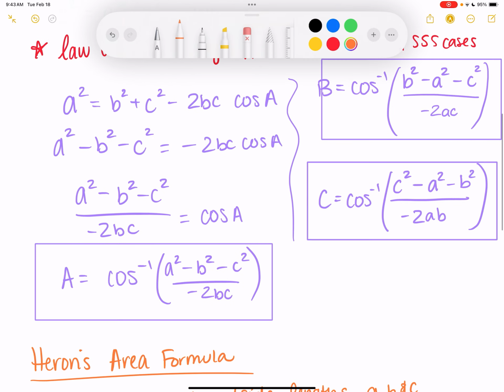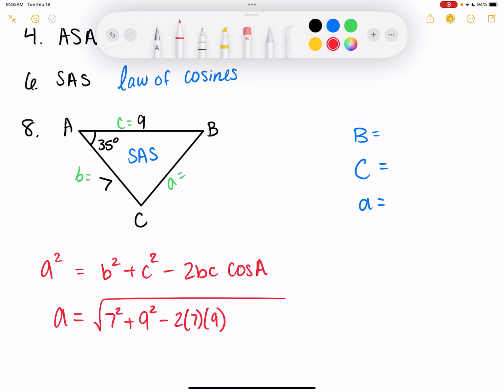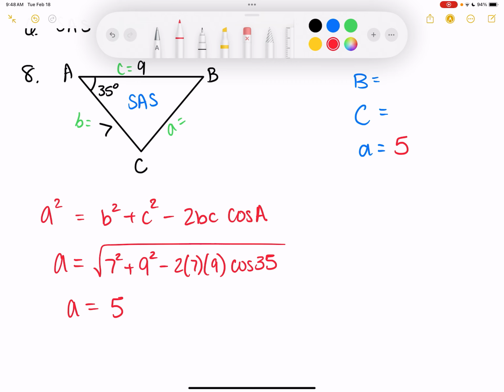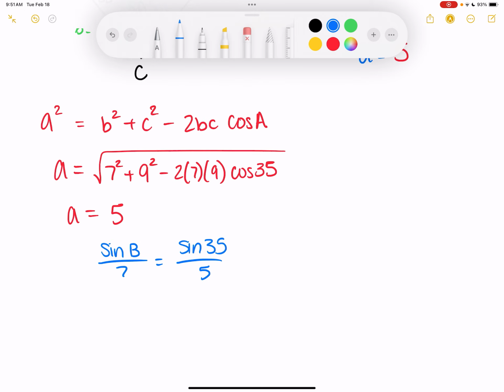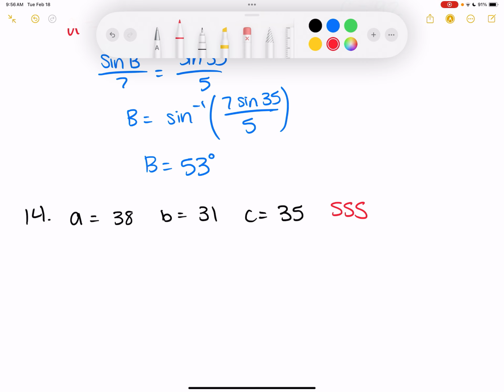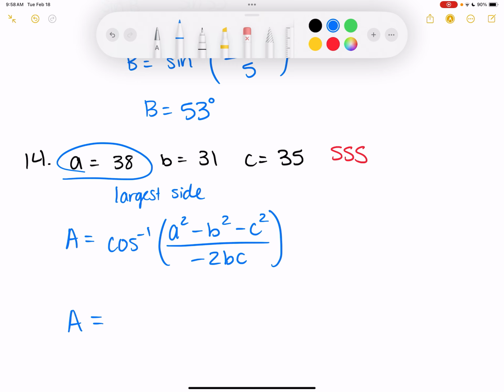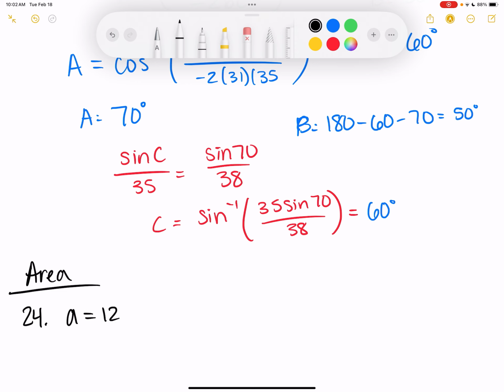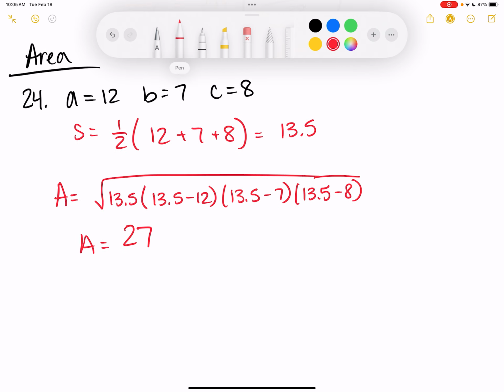Algebra 2 13.6 Apply the Law of Cosines